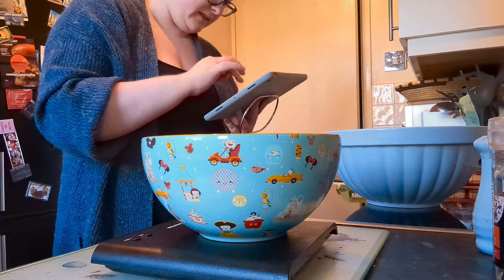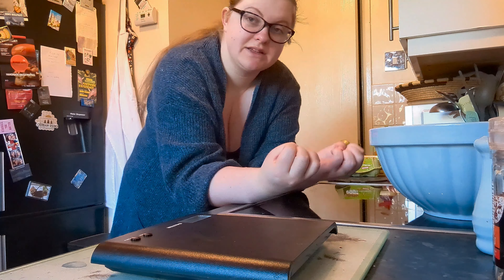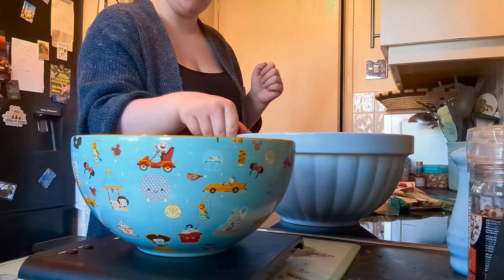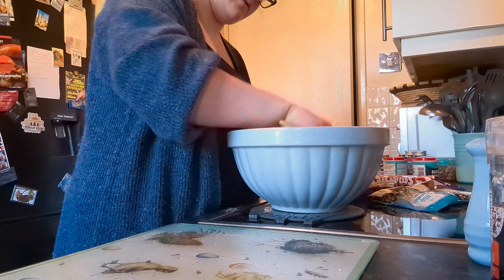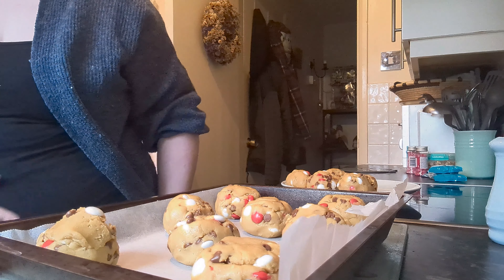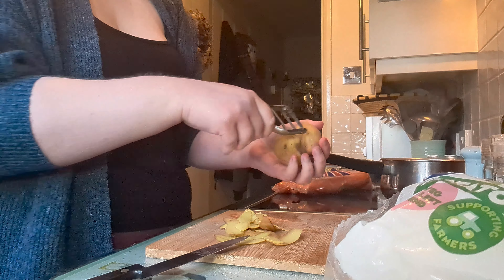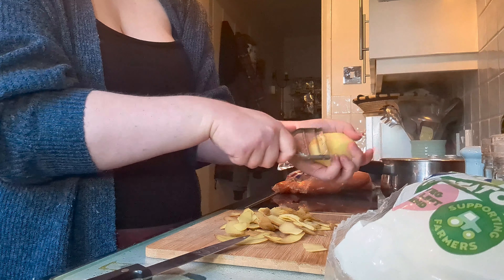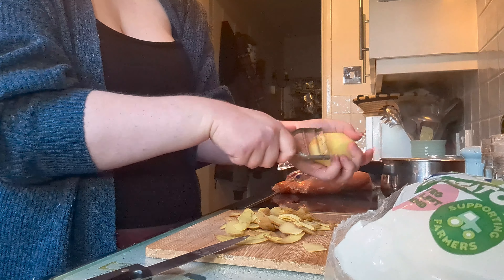SPEND THE DAY WITH ME | CLEANING, COOKING & VALENTINE'S BAKING ❤️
Come spend the day with me as we do some cleaning, cooking and baking for Valentine's Day! The recipe in today's video is not my own so please see the link below for the recipe. (I doubled quantities)